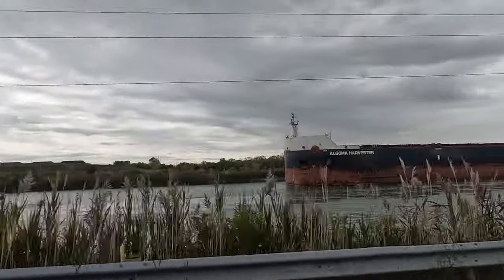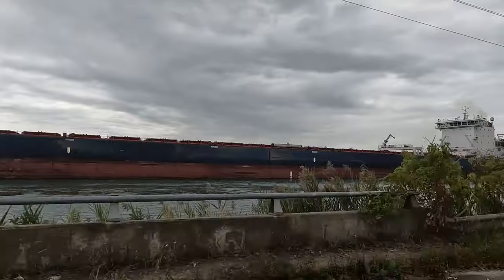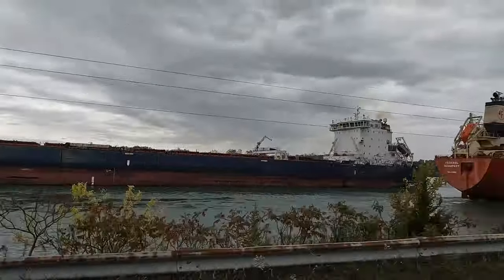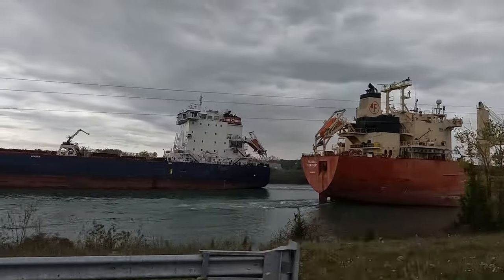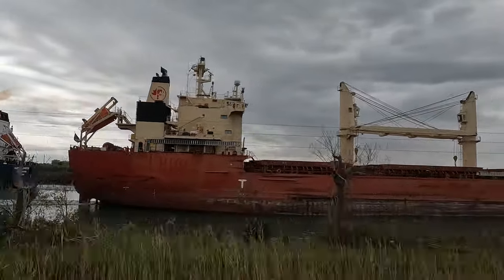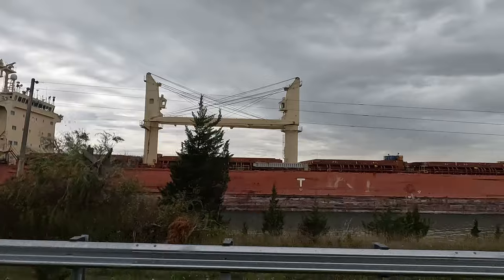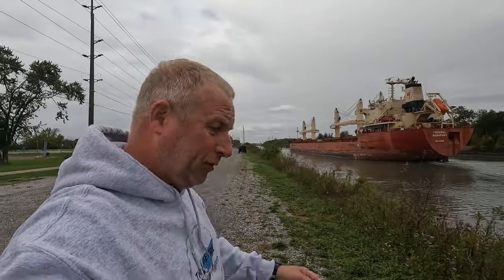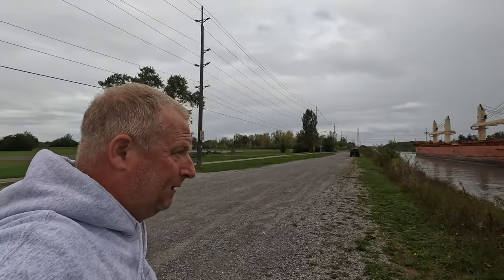BRIDGE 11 ACTION - FEDERAL BEAUFORT LOUD HORN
Bridge 11 Action, also known as the Allanburg Bridge (Welland Canal).

This ended up being somewhat of a chase to capture the Fed Nav's Federal Beaufort.
Having just finished filming a ship in Port Colborne, I thought I had enough time to catch up with this vessel before Port Robinson on the Welland Canal.

When I finally did get ahead of it, I had the pleasure of hearing the horn being sounded that echoed through the quiet countryside.

Federal Beaufort:
Length 199 m
Breadth 23 m
Year of build 2015
Builder OSHIMA SHIPBUILDING CO. LTD. - SAIKAI, JAPAN